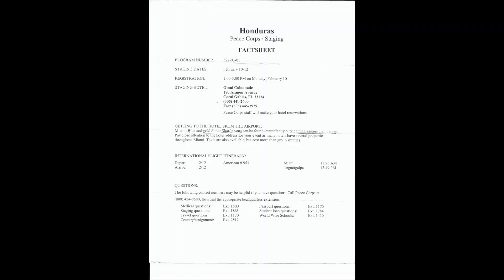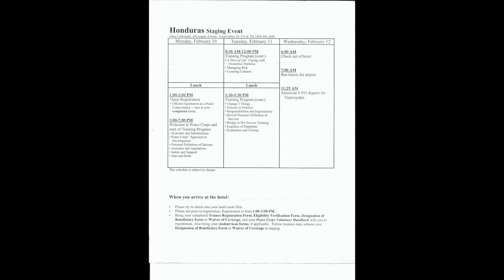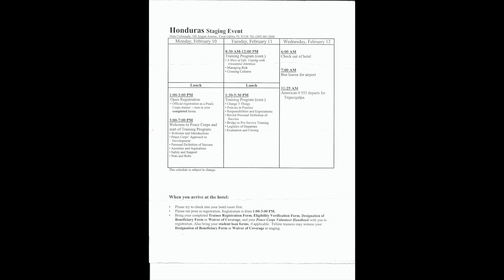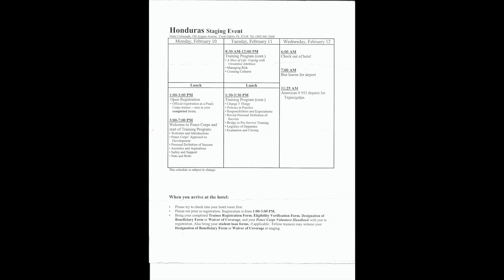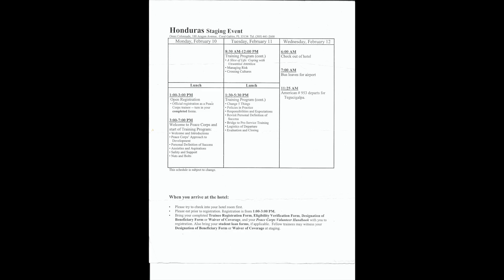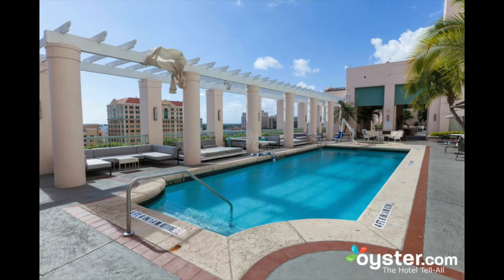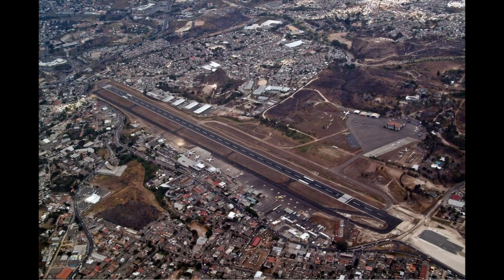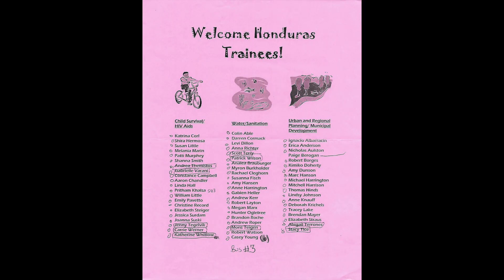My Peace Corps Experience: Part 3 - Staging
HAPPY PEACE CORPS DAY (yesterday actually). To celebrate, I have released the third installment of my new series of videos about my Peace Corps Experience. In this video I talk about how we spent a few days in Coral Gables, Florida before shipping off to Tegucigalpa for what's known as staging.